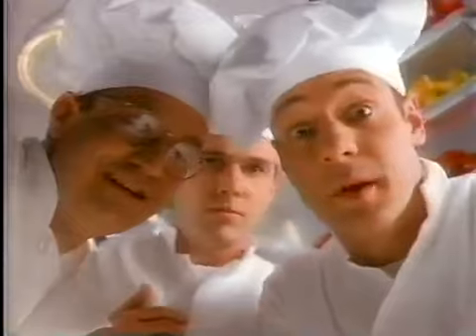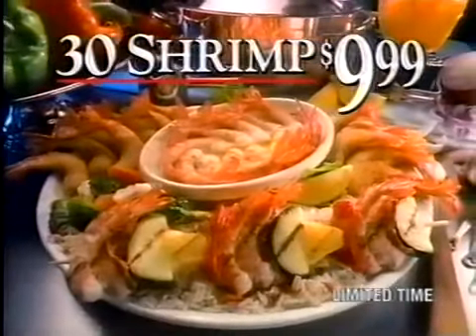1995 Red Lobster Commercial: 30 Shrimp Science Promo - Aired June 1995